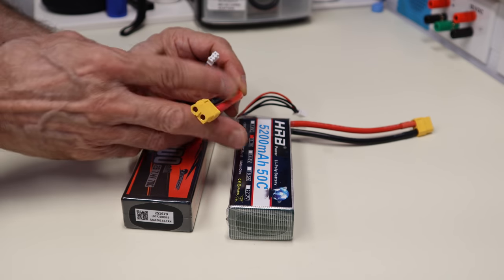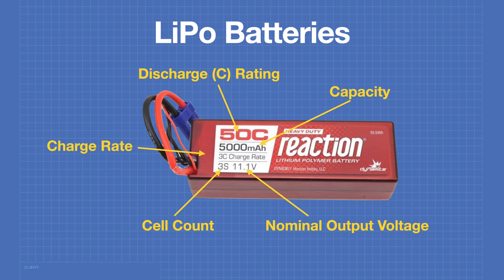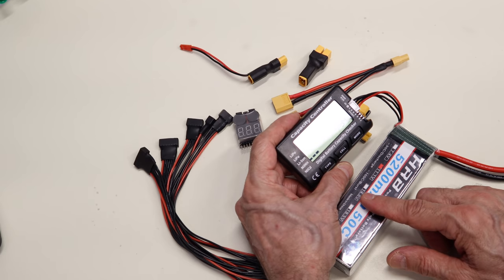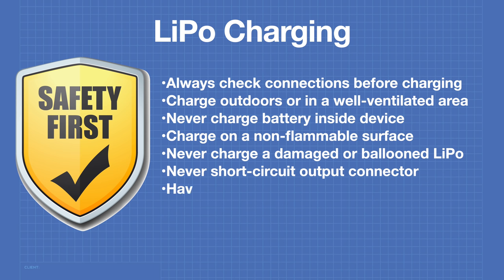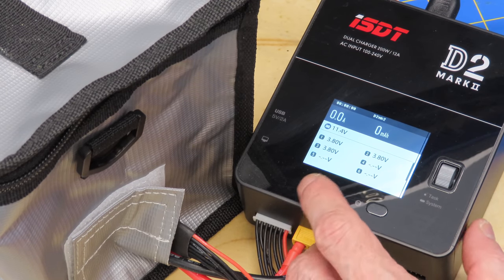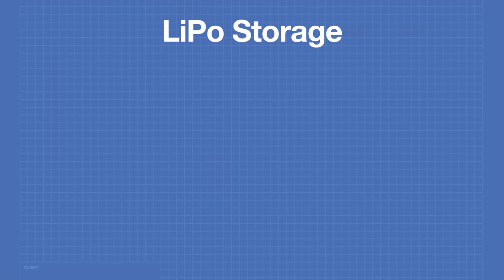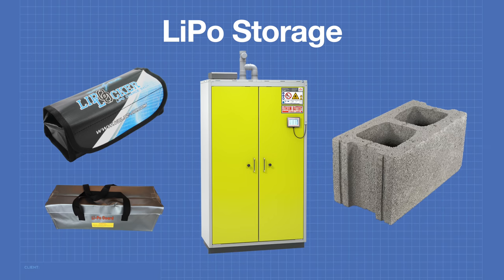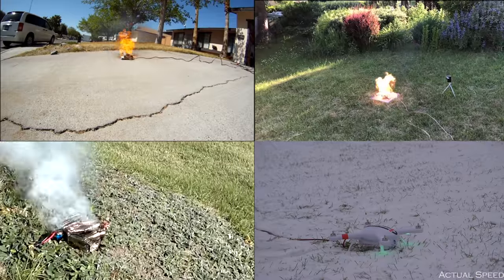Safely Using LiPo Batteries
Today we will learn to SAFELY charge, discharge, balance, store, and dispose of LiPo batteries. We’ll also learn how to put out a LiPo fire, just in case!

LiPo, or Lithium-ion Polymer batteries, have the highest energy-to-weight ratio of any rechargeable battery, and they are used extensively in radio-controlled aircraft and land vehicles. They are also used in mobile phones, some electric vehicles, and, of course, robotics.

When handled properly, LiPo batteries are a perfectly safe power source that can last for up to 500 charge and discharge cycles. But if neglected or misused, their lifetimes can be drastically reduced, and worse, they can even catch fire!

Today we will learn how LiPo batteries work, and how to read their specifications. We’ll also see how to charge, discharge, and balance LiPo batteries to ensure that they live a long and happy life. We’ll see some methods of safely storing them, and disposing of them when they have finally worn out.

Not only that, but we will also see how to prevent a LiPo fire, and how to extinguish one if you are unlucky enough to have one.

Here is the Table of Contents for today's video:

00:00 - Introduction
01:37 - All about LiPo Batteries
08:23 - LiPo Batteries & Accessories
14:55 - LiPo Charging
23:34 - LiPo Discharging & Balancing
27:28 - LiPo Storage
36:21 - LiPo Fire Extinguishing
39:51 - LiPo Disposal
42:59 - Conclusion

As always, you’ll find more information in the accompanying article on the DroneBot Workshop website.

It’s a powerful episode today! Hope you enjoy it.

Bill